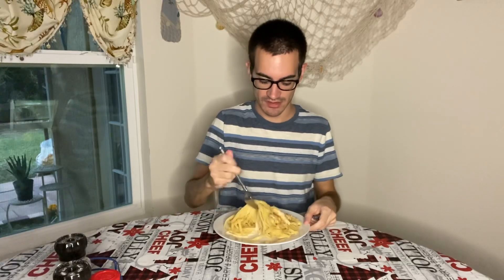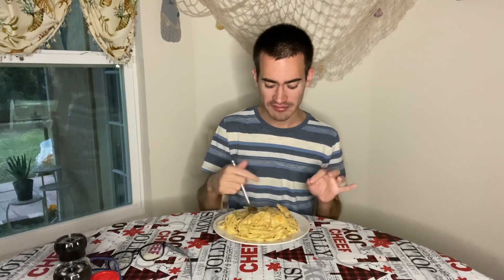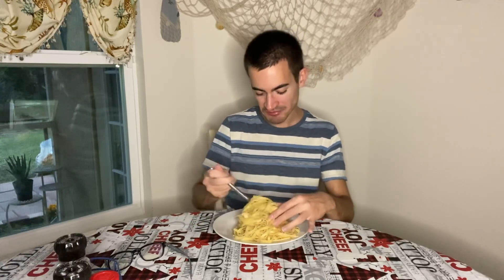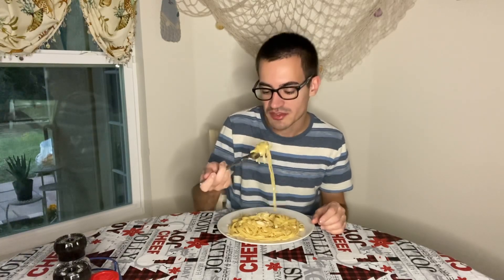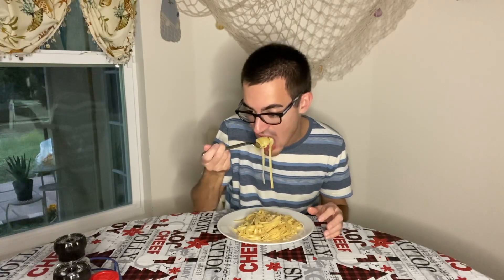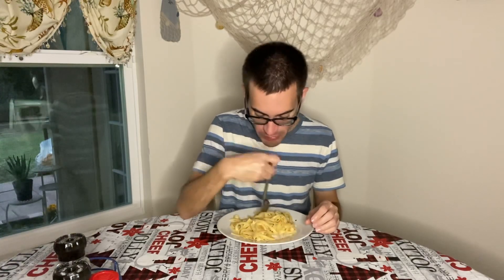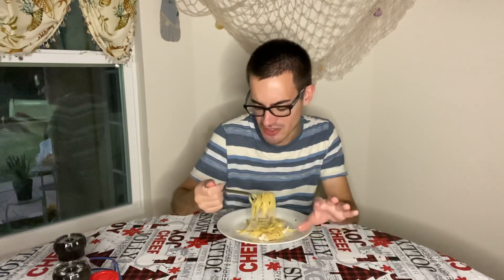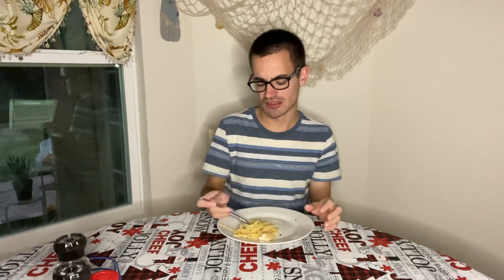Dinner Mukbang | Letting Go of the Pain